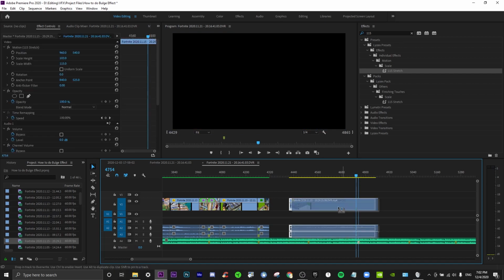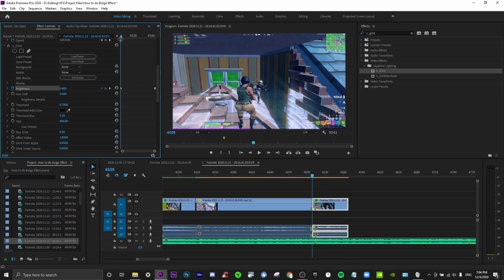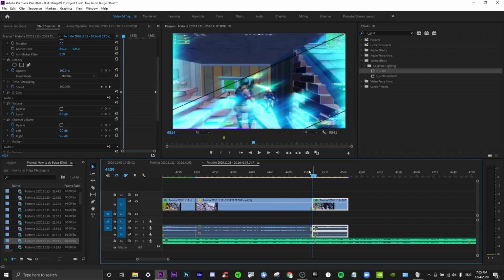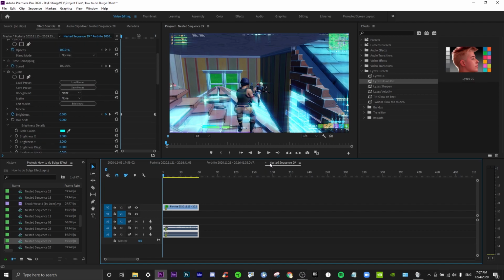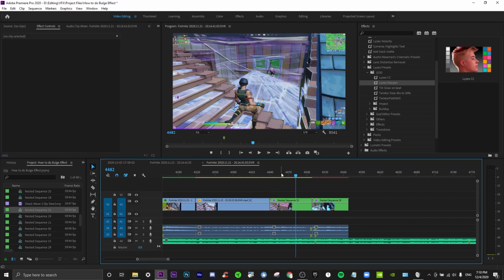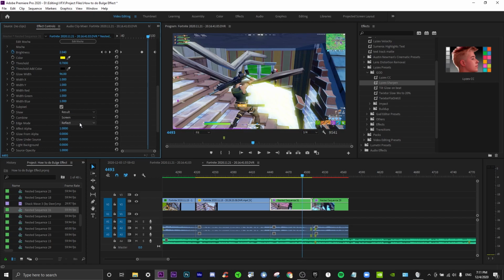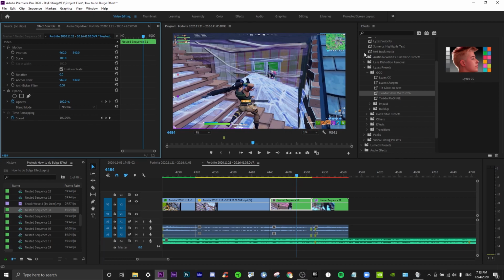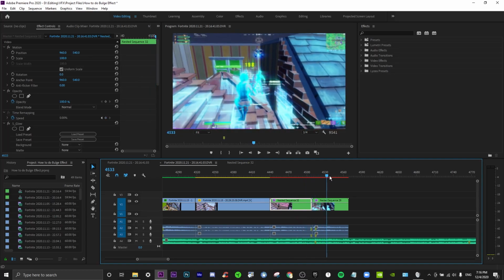Glow & Glint Effect Premiere Pro Tutorial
Today I will be teaching you guys how to make a glow and glint similar to yarn, lmgk, tmotty, dwol, oliver, valwop, penguin and many other top tier editors, this will include a buildup and an impact and I hope you guys enjoy the video :)

𝗠𝘆 𝗣𝗖 𝗦𝗽𝗲𝗰𝘀:
i7-10750H
RTX 2060
𝗠𝘆 𝗣𝗲𝗿𝗶𝗽𝗵𝗲𝗿𝗮𝗹𝘀:
Razer Viper
SteelSeries Arctis 3
Razer Goliath
Ducky One Two Mini